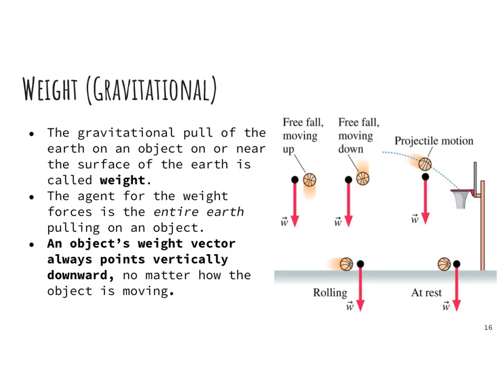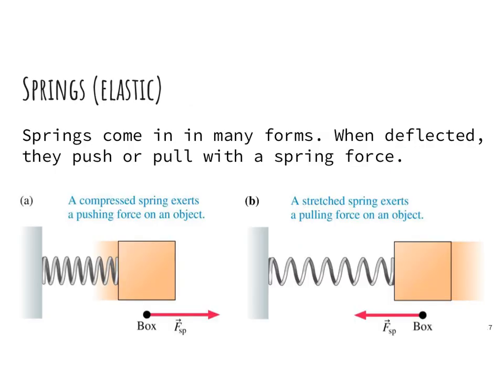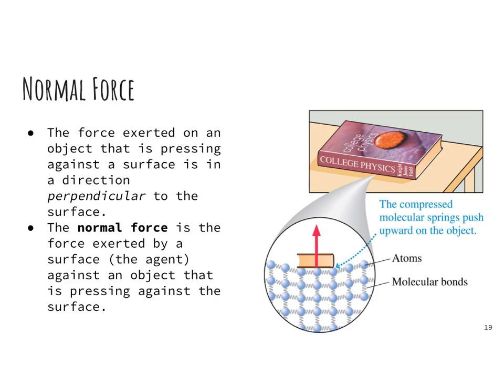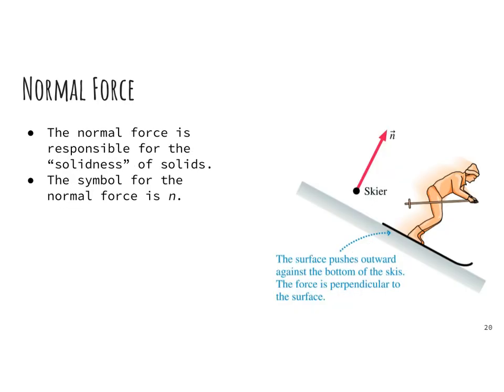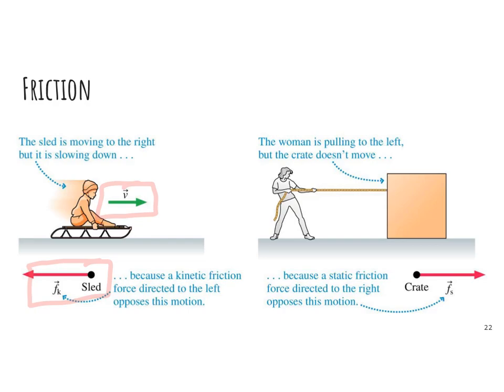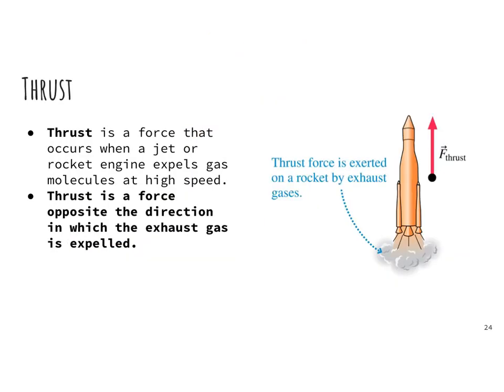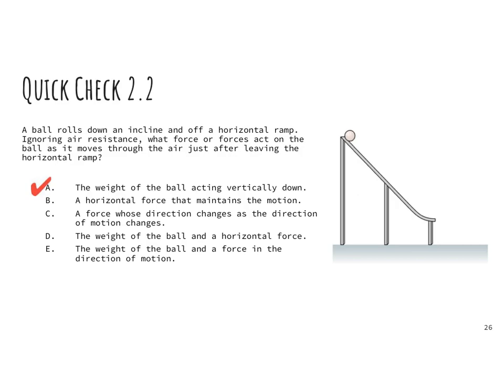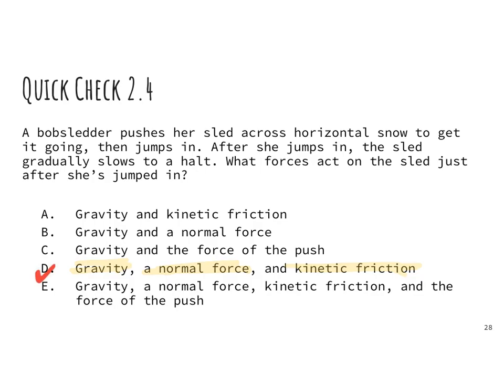4.2 - A Short Catalog of Forces